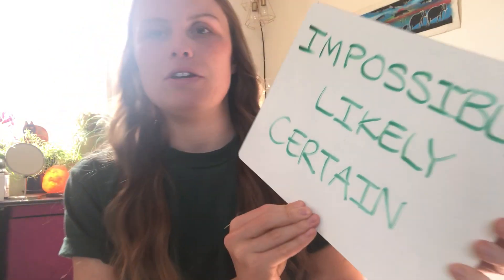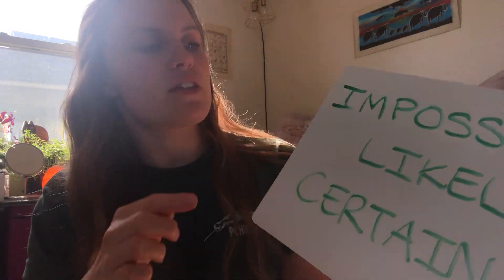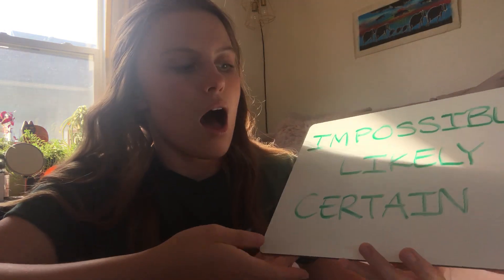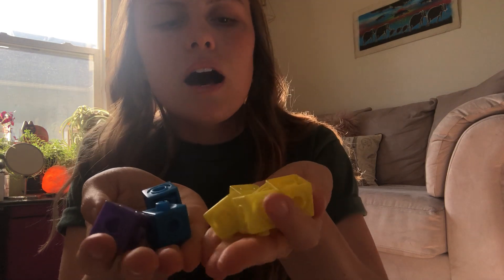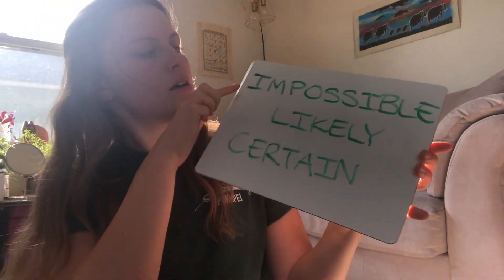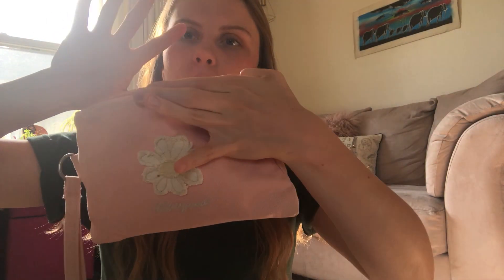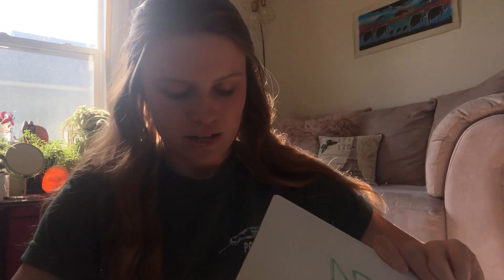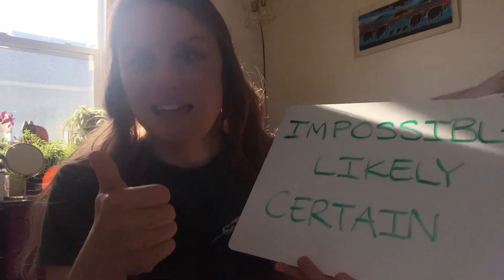Wessman 5/6 10